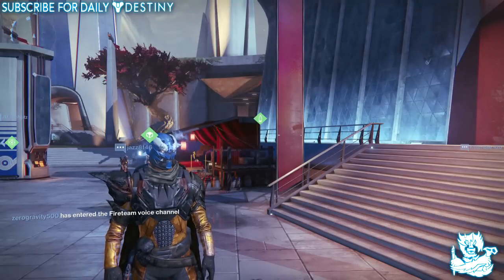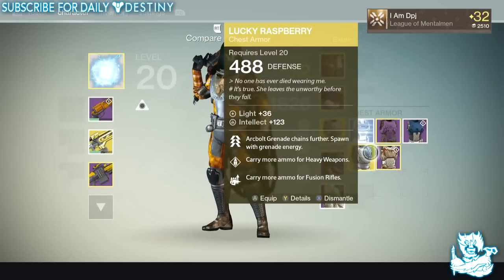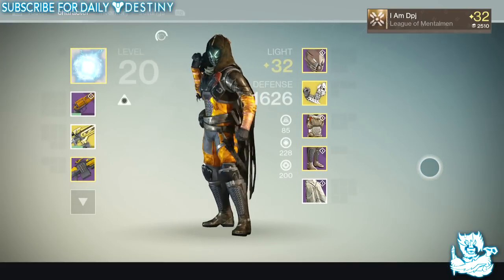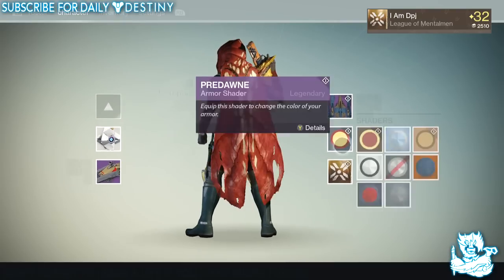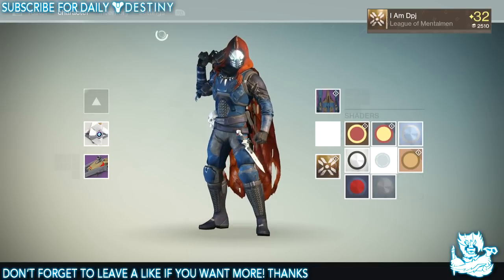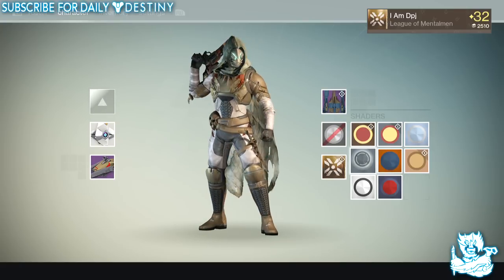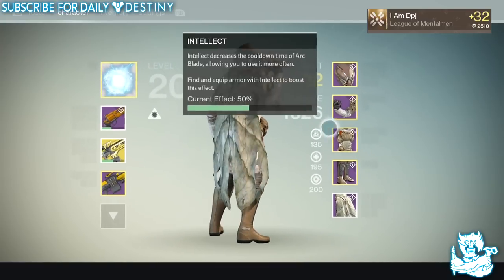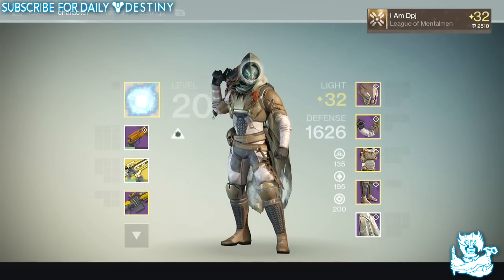Destiny: Level 32 Full Hunter Raid Armor! Crota's End Gear & Exotic Armors Showcase